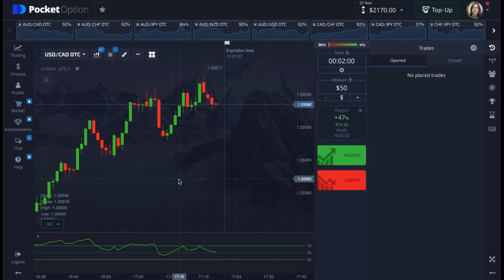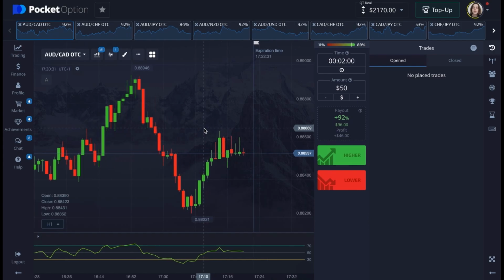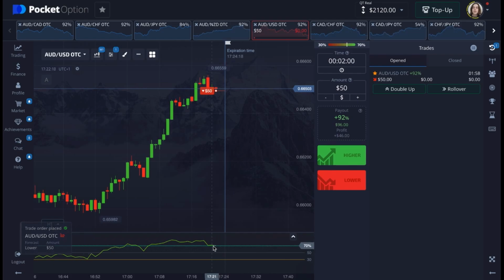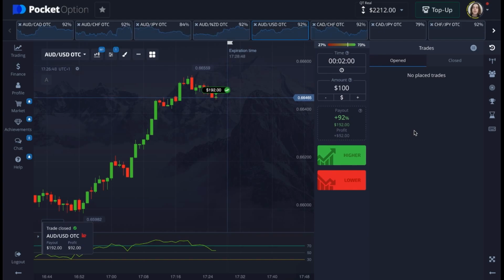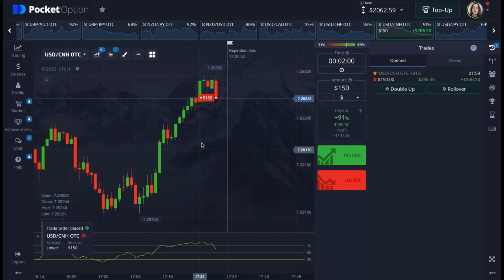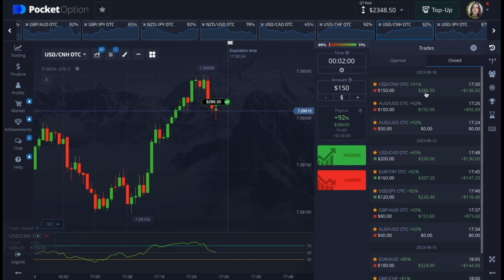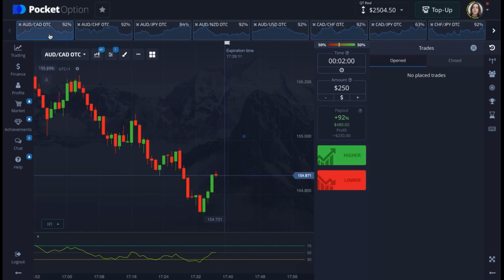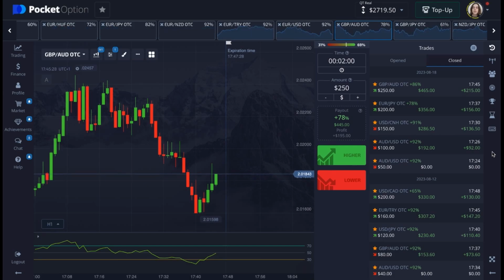Binary Options Strategy 2023 | Binary Trading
Hi! This is a Ella Trader, and today I will show you a binary options trading strategy.

Attention! CFD trading involves a high level of risk, since the use of leverage can affect your financial situation both positively and negatively. CFD trading is not suitable for all investors, as it can lead to a complete loss of invested capital. Never invest more than you can afford. Be sure to familiarize yourself with all the risks before you start trading complex financial products.